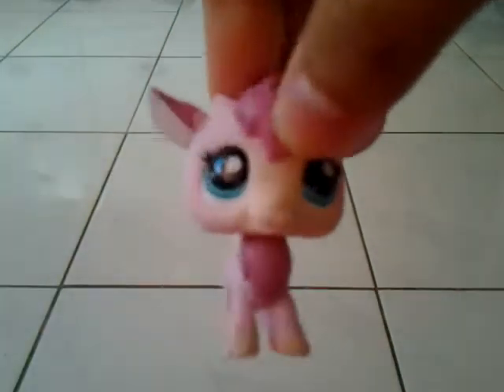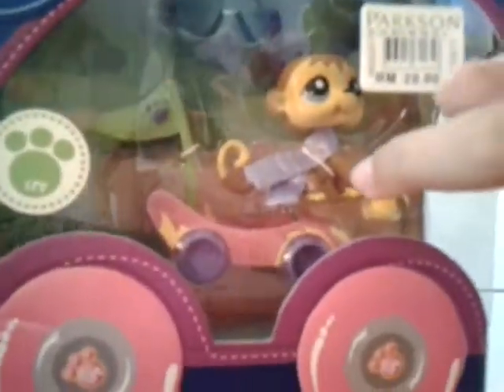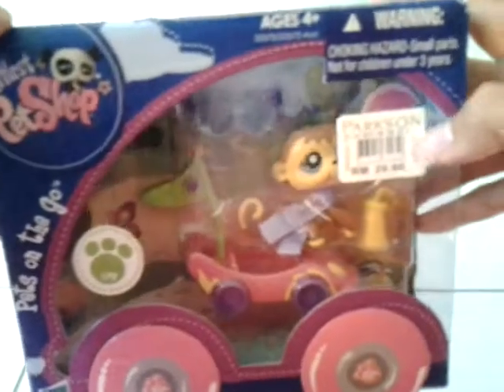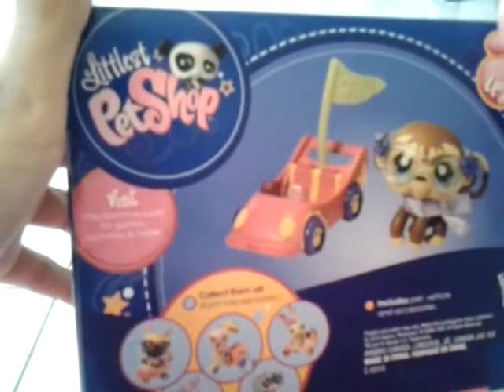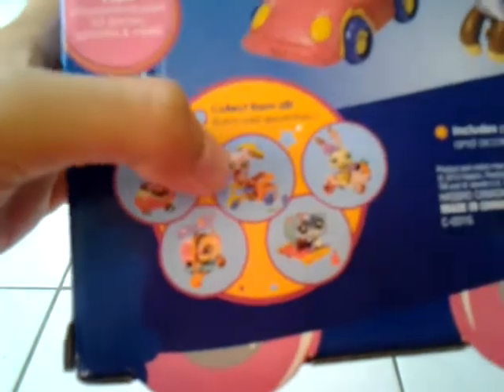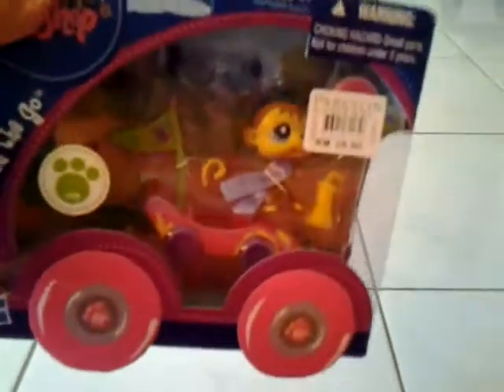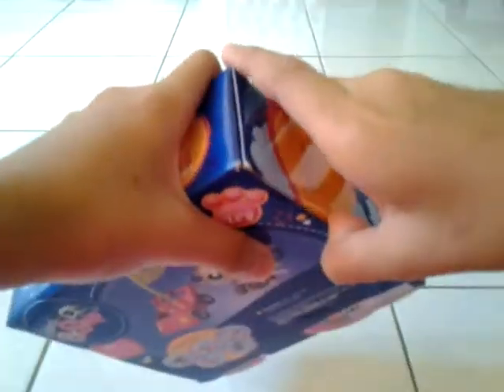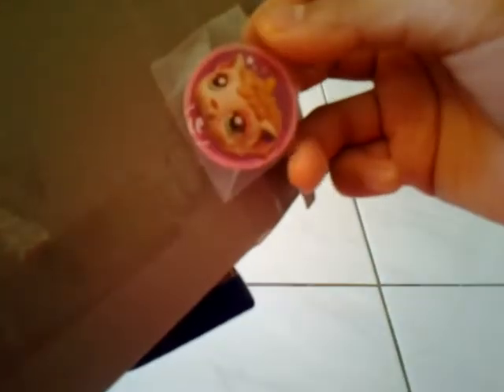LPS Pets On The Go : Monkey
i love this monkey